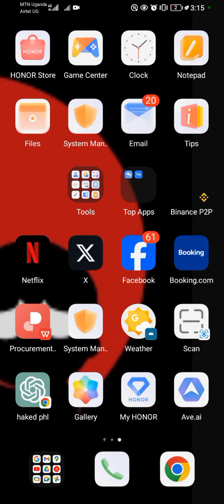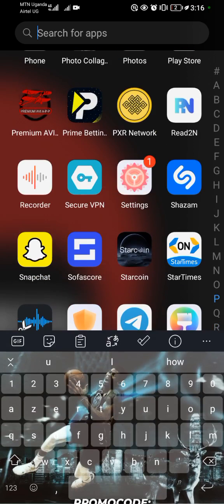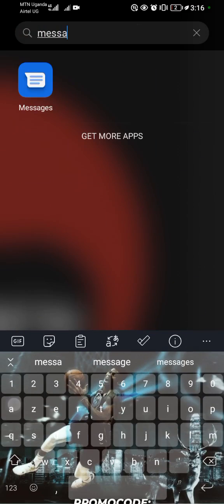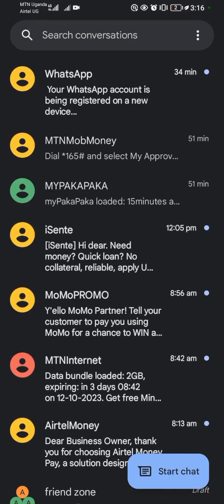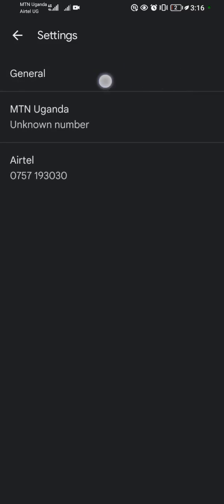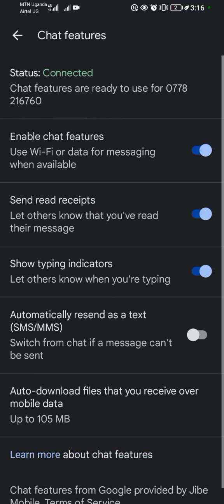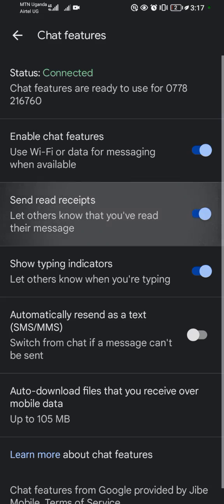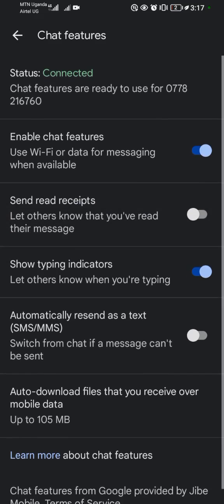How To Turn Off Read Receipts On Android Phone (2023)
android Learn how to turn off read receipts on your android device.